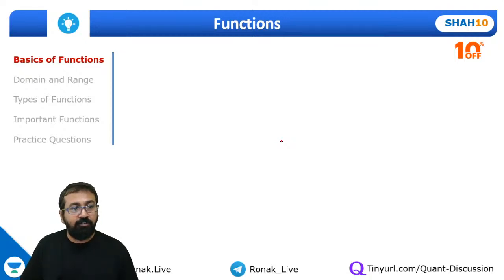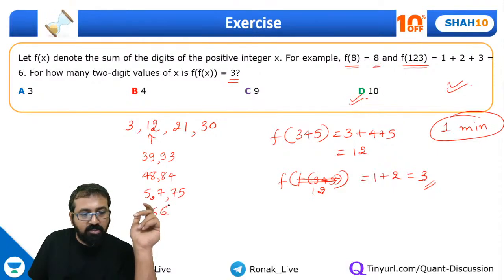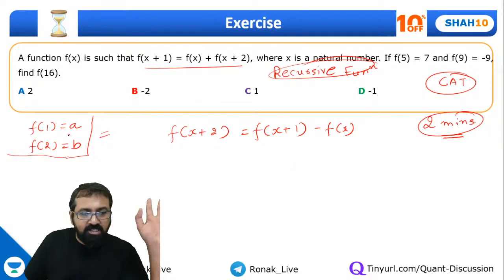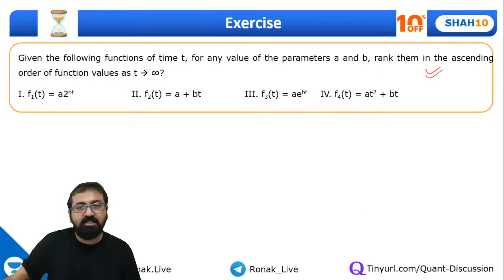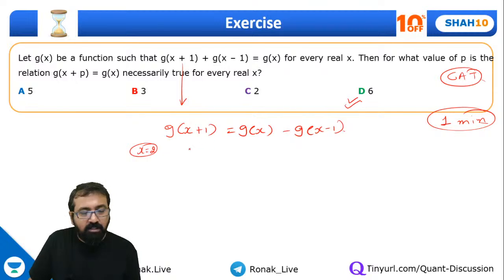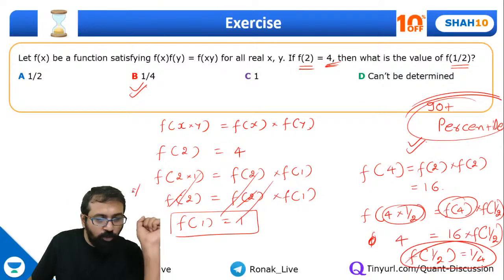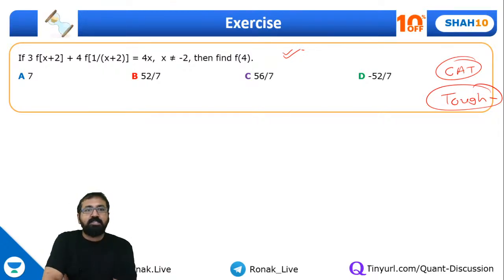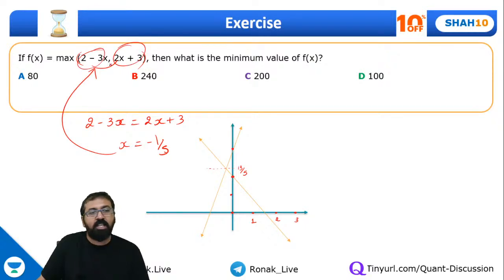L6 | Functions - Part 2 | Modern Maths | Quantitative Ability | CAT4MBA | Ronak Shah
In this session, Mr. Ronak Shah will explain the concept of Modern Maths in detail. He will help you understand CAT 2020 Preparations, CAT, Modern maths for CAT, Functions, Types of Functions, Algebraic Expressions, Graphs,, Previous Year Questions on Functions, Modern Maths for CAT, CAT 2020 Preparations, MBA Entrance Prep, Quantitative Aptitude for CAT 2020, Modern Maths Practice questions, Functions problems. This session is very useful for CAT 2020 and other MBA entrance exams.

1. Learn from your favourite teacher
2. Dedicated DOUBT sessions
3. One Subscription, Unlimited Access
4. Real-time interaction with Teachers
5. You can ask doubts in the live class
6. Limited students
7. Download the videos & watch offline